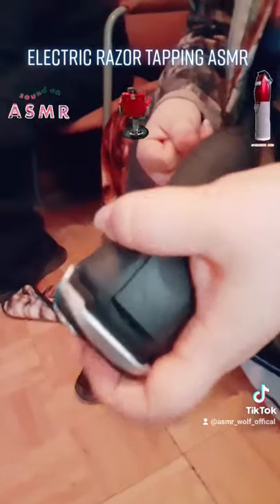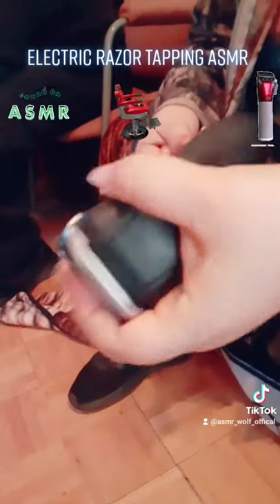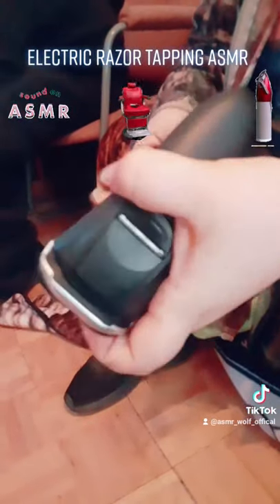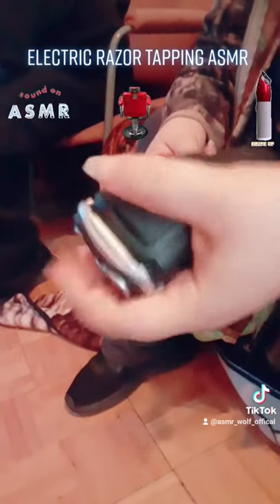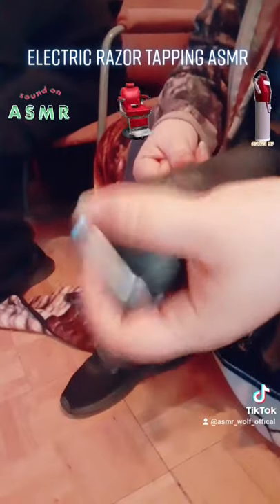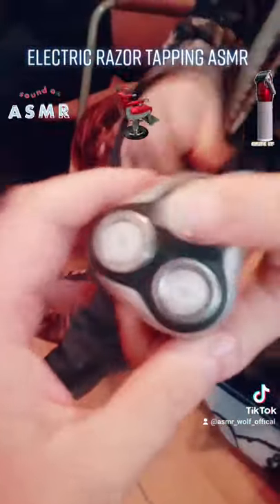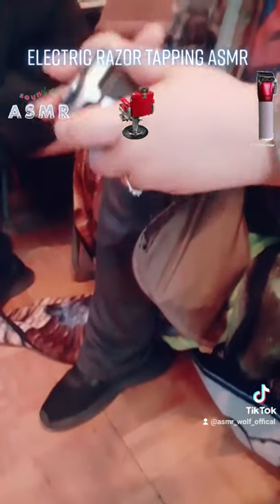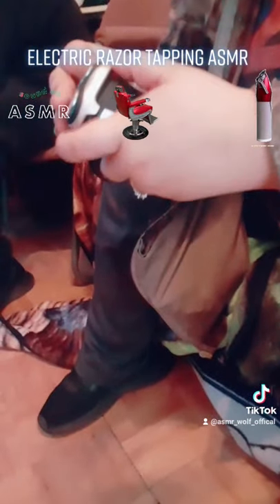Electric Razor Tapping Asmr (From My TikTok)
This is a asmr tapping video where we tap on a electric razor and scratch it. And I softly speak in this video also. If y'all like this kind of video, I can make a much longer version for here on YouTube. Hope that y'all enjoy it.